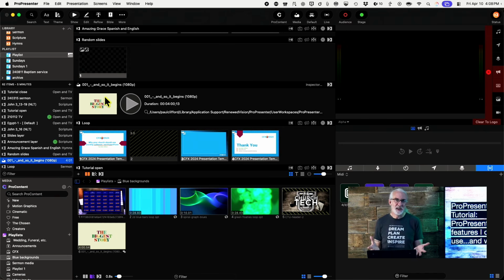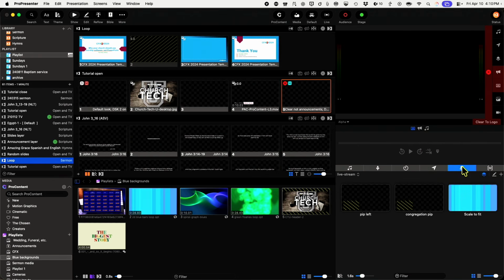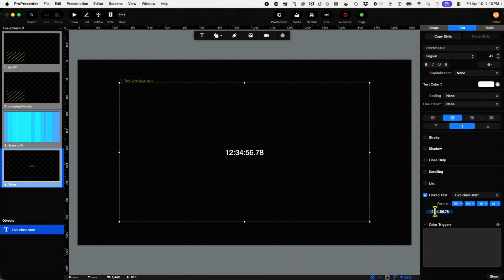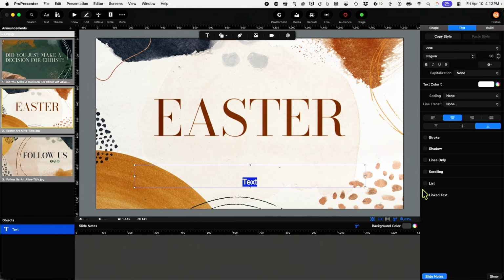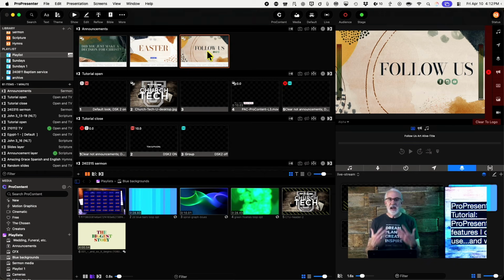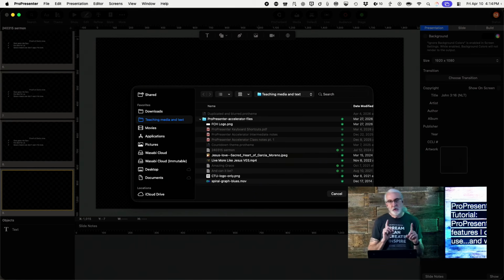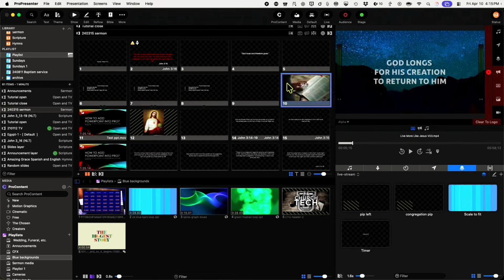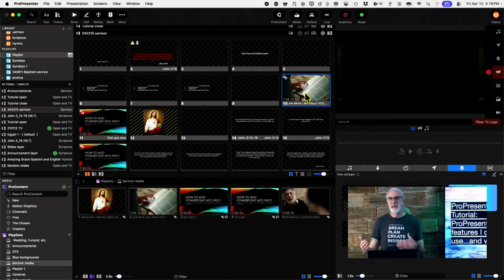ProPresenter Tutorial: Features I don't use... and why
Just go to TDM.fyi/ProGifts, select this week's gift and tell me where to send it.  If you want something more advanced, get more training for your whole team at ChurchTechU.com.
There are a lot of ways to do things in ProPresenter, but just because you can do something doesn't mean you should.

Over my years of teaching ProPresenter, I see tech directors making the same workflow mistakes over and over again. These mistakes don't break the software, but they make your Sunday morning harder than it needs to be.

In today's tutorial, I'm showing you the 3 features/workflows I never use, and the better alternatives I use instead.

You'll learn:
✅ Why you should NEVER drag a video directly into the playlist (and how to use Presentations instead).
✅ Why putting a Countdown Timer on a Slide or a Prop is a bad idea (and the layer you should actually be using).
✅ Why importing a video inside the Slide Editor kills your transport controls (and the right way to trigger media).

Stop fighting the software and learn the "best practice" workflows.

🎁 Free Resource:
Want my cheat sheet comparing the "wrong way" vs. the "right way" for these features?
(Select "Features I Don't Use Cheat Sheet")